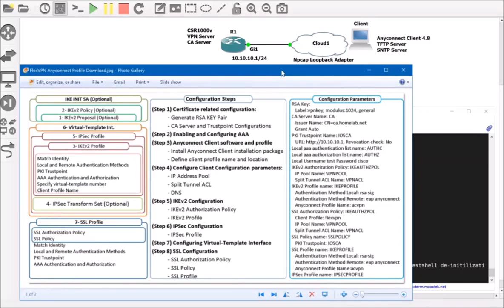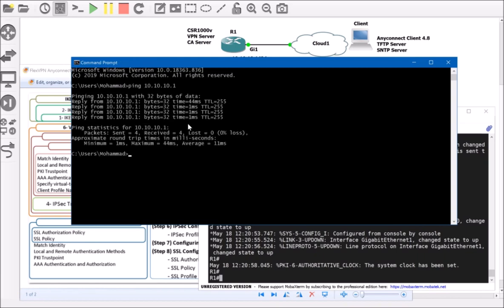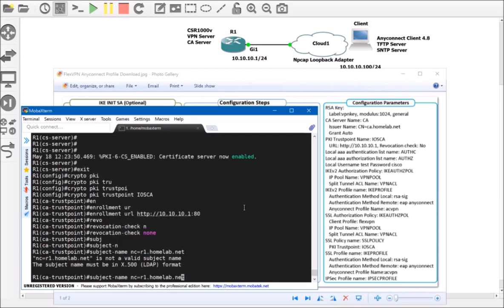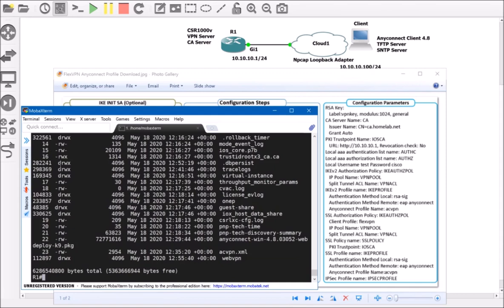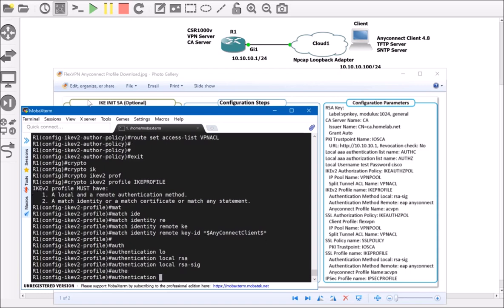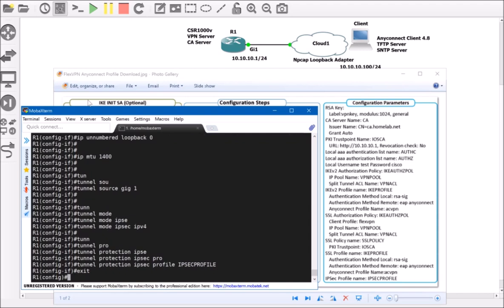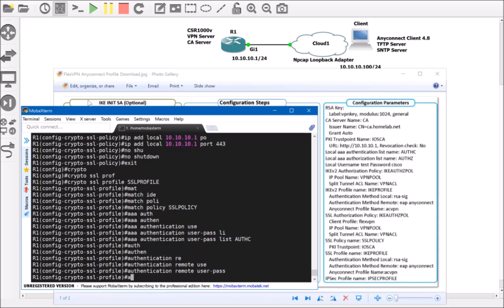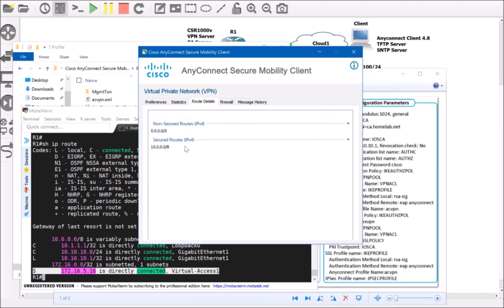FlexVPN Anyconnect Local AAA CSR1000v Profile Download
GNS3 Lab: FlexVPN on Cisco CSR1000v/IOS XE, with local authentication and client profile download feature